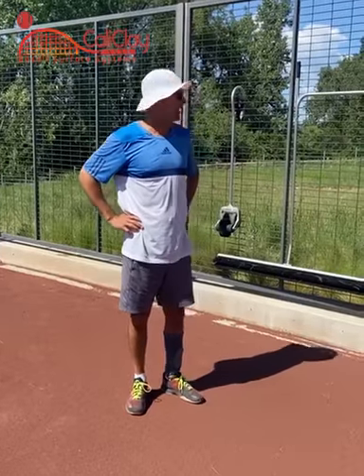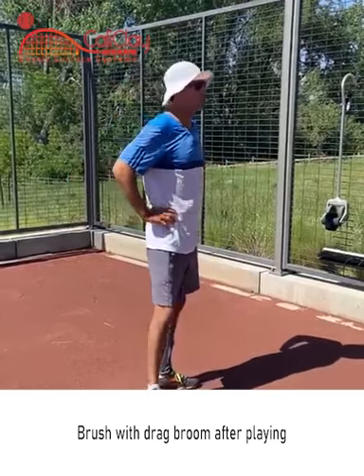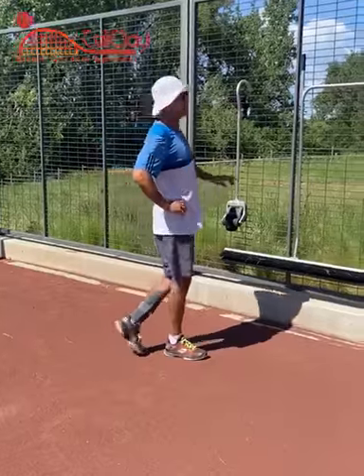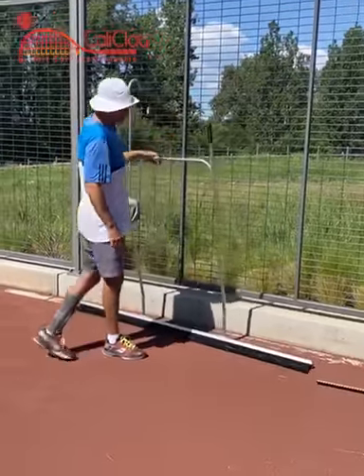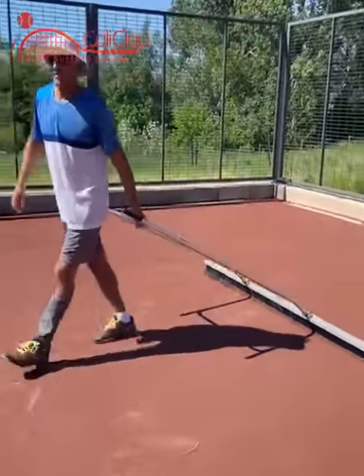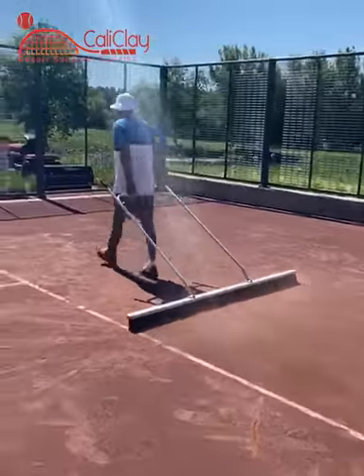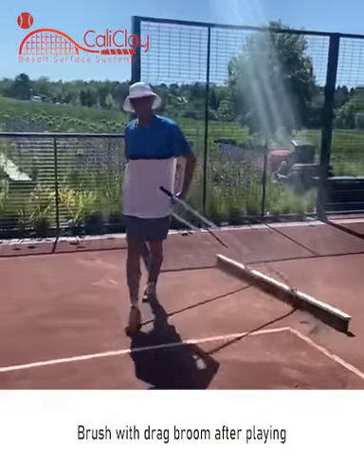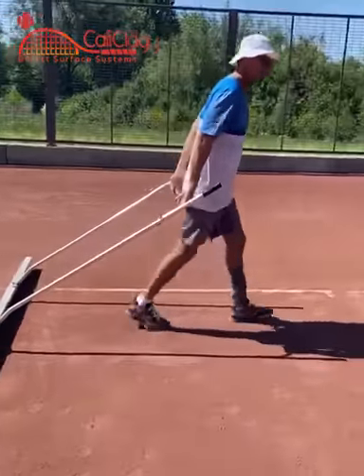CaliClay tennis courts brush with drag broom after playing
Brushing a CaliClay clay tennis court after playing with a drag broom.